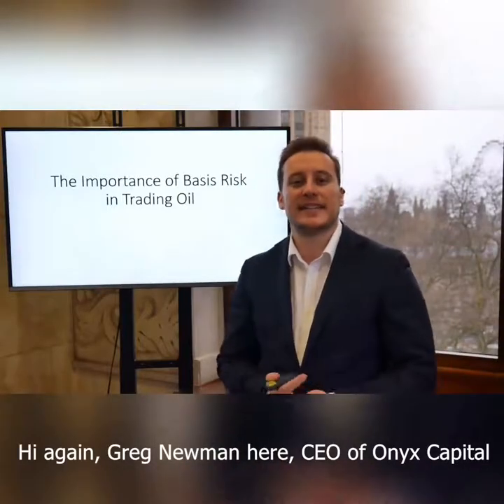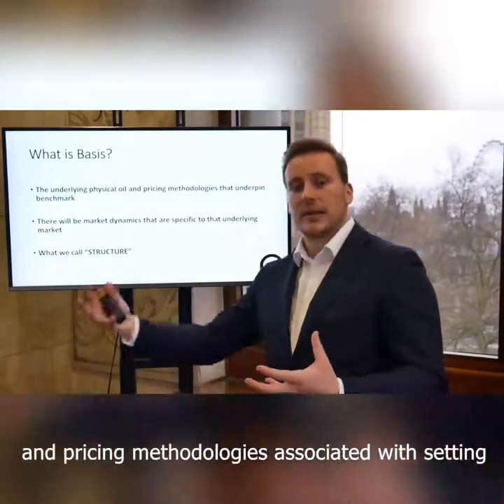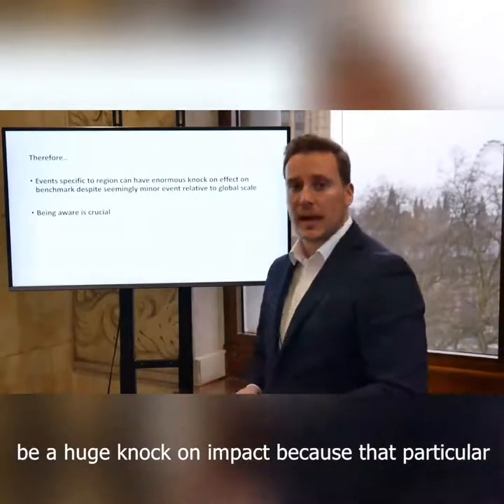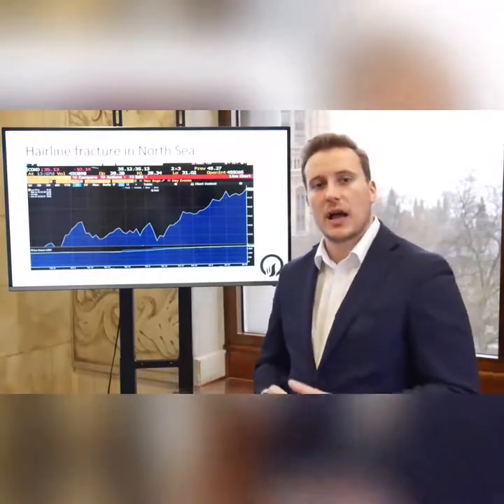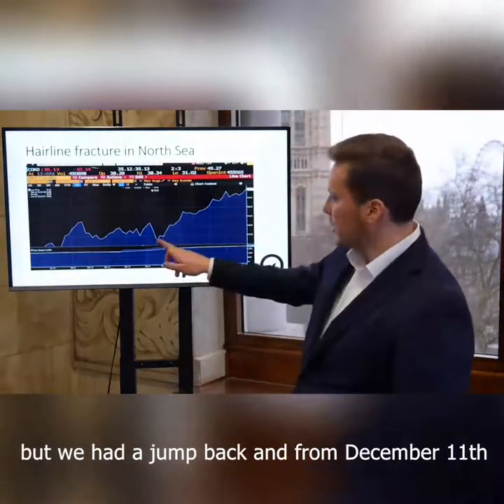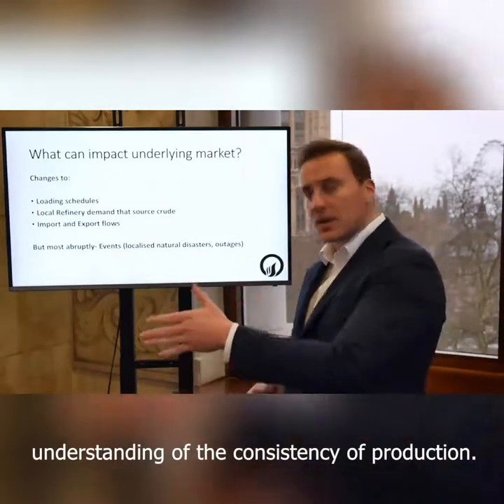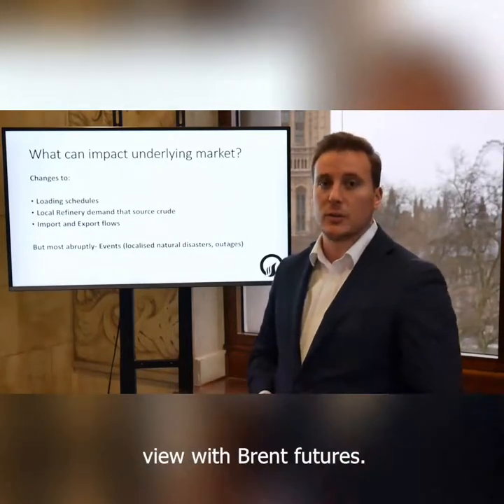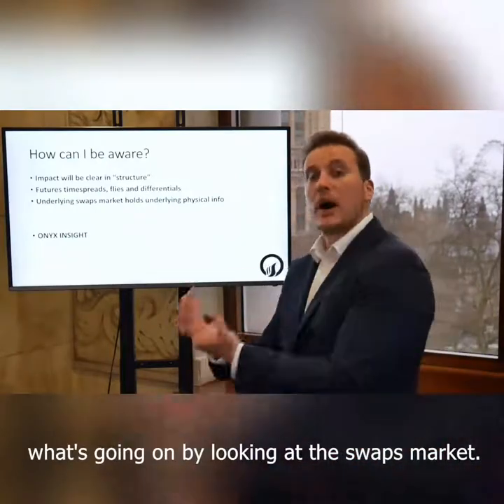The Importance of Basis Risk in Oil Trading- Part 1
Do you know really know what you are trading?

Even though you may be looking for general "oil" or "gasoline" exposure when you trade a benchmark, each financial contract is priced to real physical prices in a localised area.  So a seemingly insignificant global event like a small pipeline going down could have huge influence on the contract you are pricing!

Make sure you read the fine print of that contract...